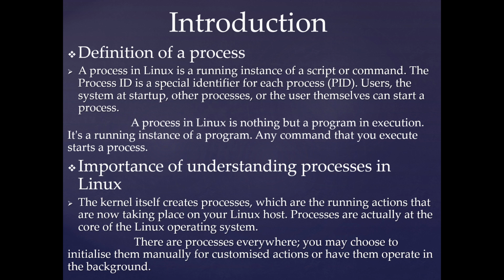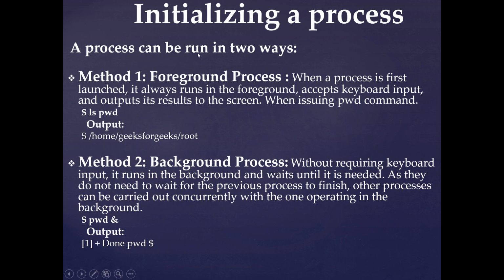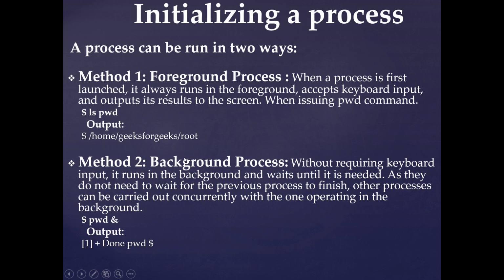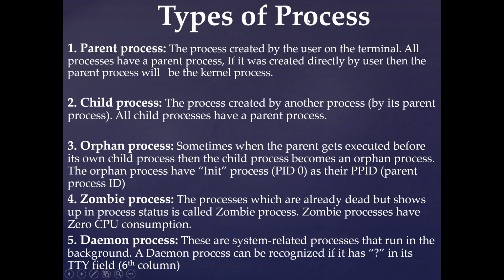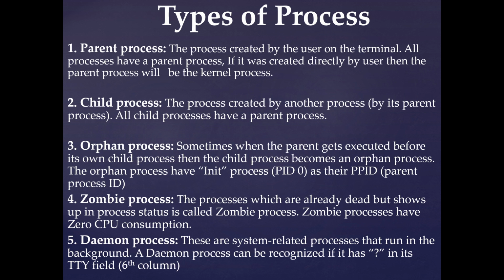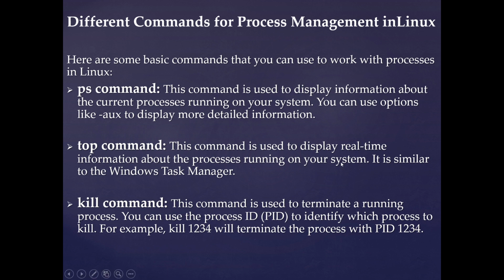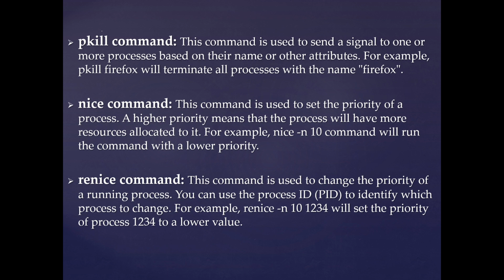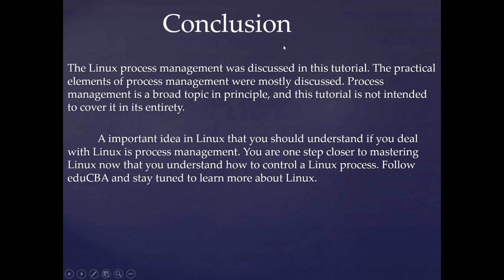Process Basics In Linux